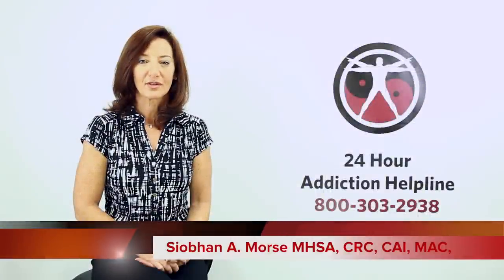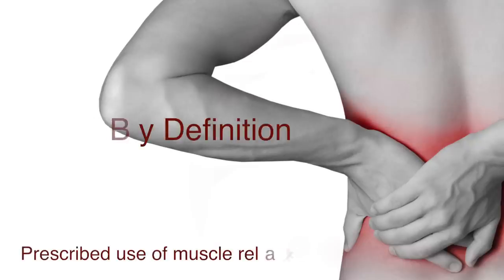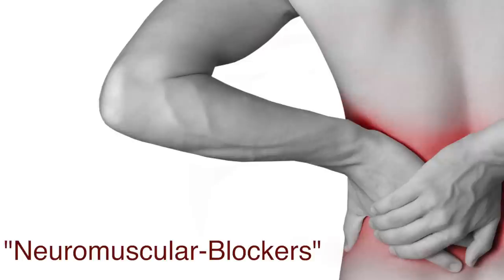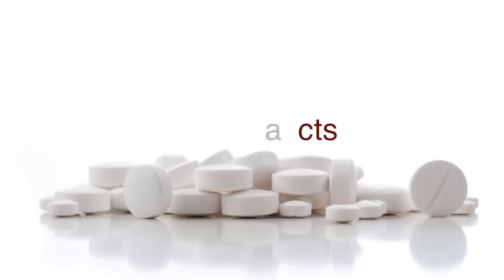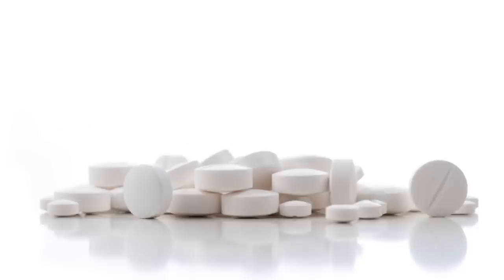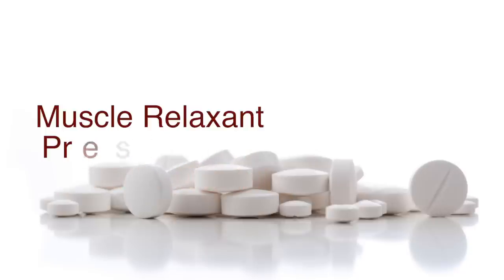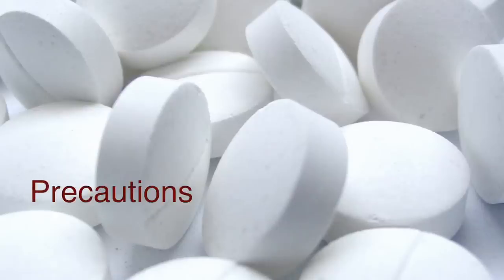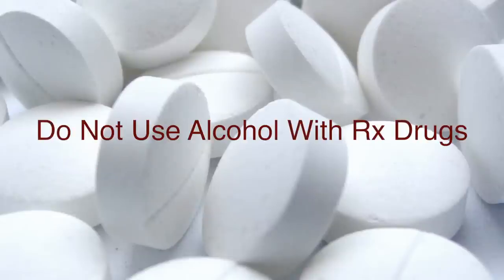Types of Muscle Relaxers Abused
- Types of Muscle Relaxers Abused - We can help you discover the best treatment options for you - call our 24-hour Toll-Free Recovery Hotline: .

We offer a unique and affordable holistic approach to addiction treatment. Our addiction treatment services are tailored to your individual needs, and our fees are very reasonable for this level of care. We offer a high quality of treatment in a loving and caring professional environment.

Have an additional concern or question about the types of muscle relaxers abused? Our counselors are available to take your call anytime you need. Call and get the help or information you need today.